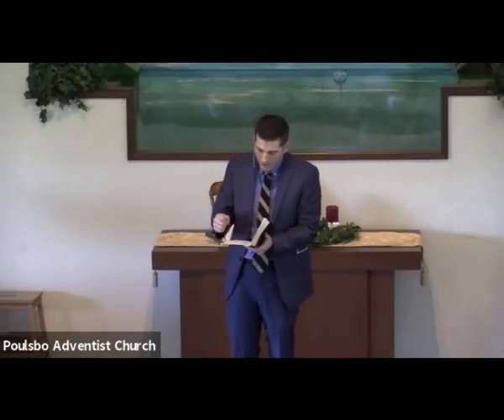Which Soil are You - April 17, 2021 Pastor Greg Bullion